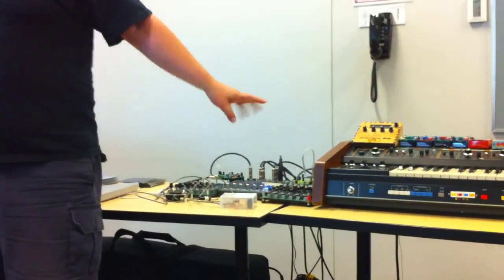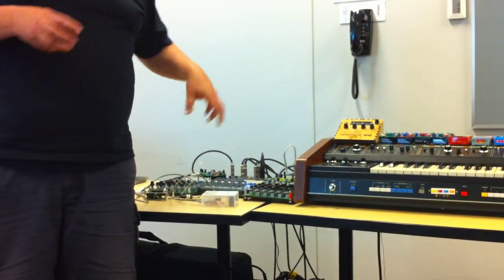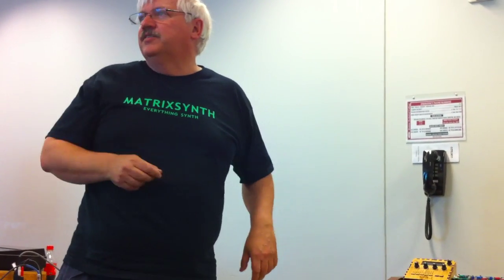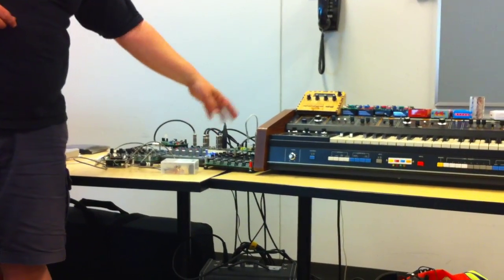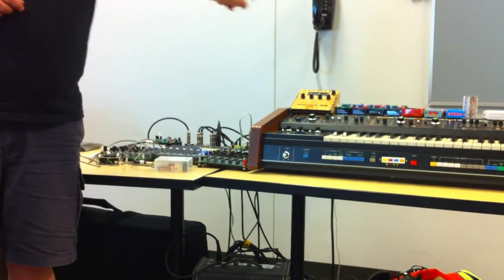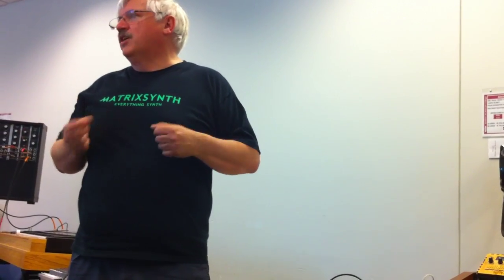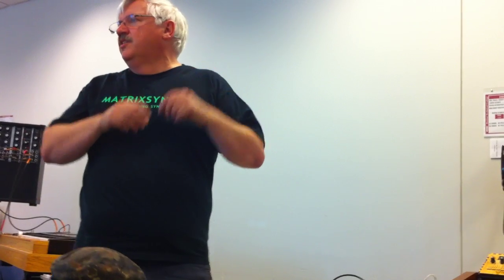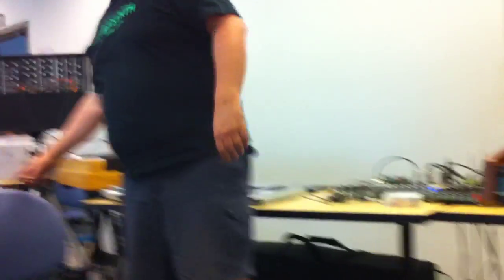Lorne at the PNW Synth Gathering 2010 Pt3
Lorne goes over his various noisemakers including a modified Roland Compuphonic Jupiter-4 at the Pacific Northwest Synth Gathering.

"The Compuphonic Jupiter 4 is custom modified with four banks of eight user memories.  On top are space rockets gristleisms, fm3s, original buddha boxes, a postcard weevil and the jackson pollock-ish item is a Dearraindrop videoscope by critter & guitari for audio to video synthesis."  Other noisemakers include the Shruti-1, Casper Electronics Drone Lab, Eric Archer, 4ms, and Where's the Party At 8-bit sampler.